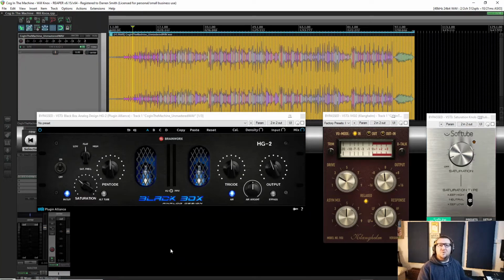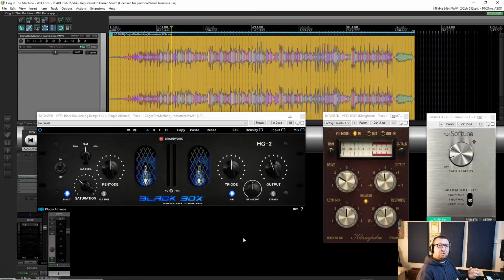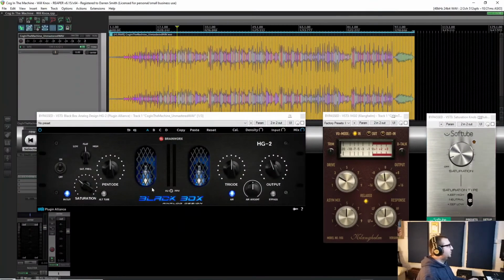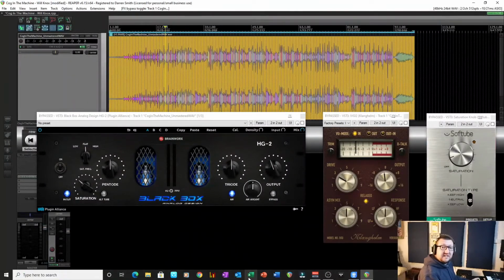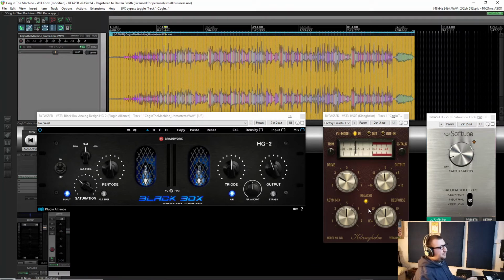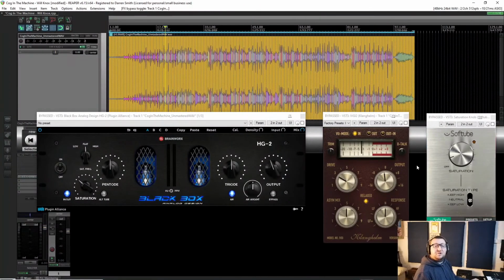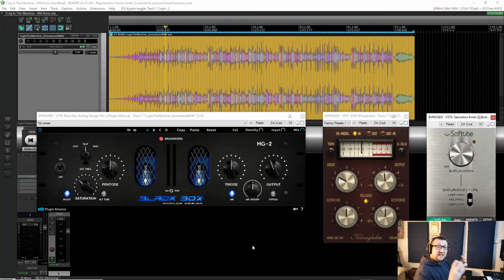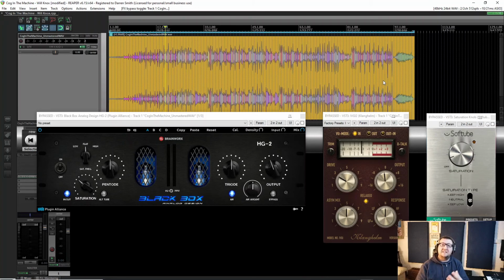5 Minute MASTERING Methods - How to Add Character with SATURATION!!!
Welcome to Mastering In The Box and the next Installment of the series - 5 Minute Mastering Methods - Where I show you Mastering Techniques in 5 minutes or less!!! (Although today's video is slightly longer than 5 minutes, but worth every second)!!!

Mastering doesn't have to be difficult and I will guide you through many Tips, Tricks and Techniques to help you get the very best out of your Mastering.

One of the big challenges with Music Production in the Digital Era is that everything can sound too 'clean' or 'nice'. In this video I show you how you can add an 'Edginess' or 'Character' to your Masters by adding gentle Saturation.

The Black Box is a wonderful Mastering Saturation tool and is worth every penny but if your budget is tight then check out the IVGI2 or the Saturation Knob as these are both 100% FREE!

For today's video I have ventured into the world of Cockos Reaper DAW:

This is a great fully fledged DAW that I had great fun using and worked really well with OBS and my Camera for Screen Capture.

And don't forget to check out more video's from our 5 Minute Mastering Methods Series:

This track was downloaded from the Cambridge Music Technology site run by Mike Senior. This is a great resource to gain access to tracks to practice your Mixing and Mastering:

Smudge